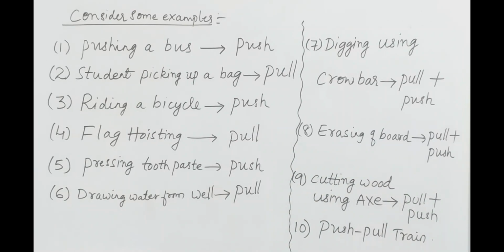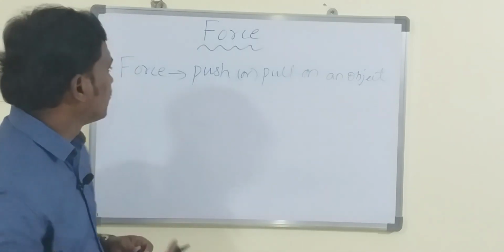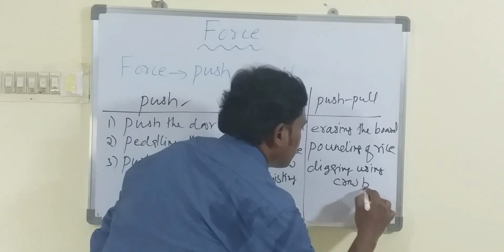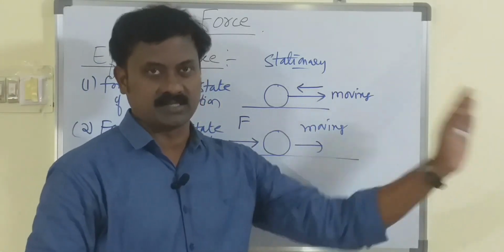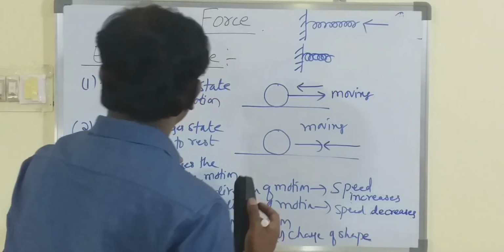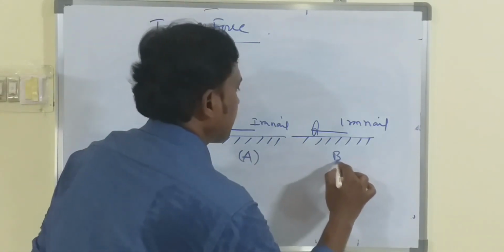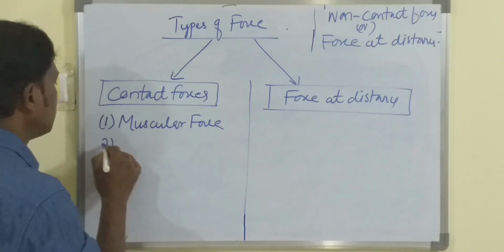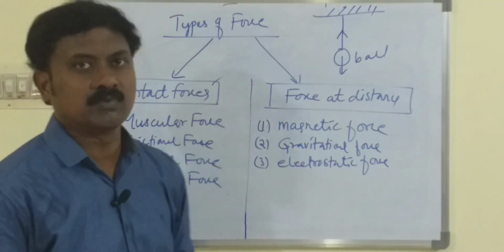Force part 1|| introduction to force || class 8|| CBSE,TS and AP syllabus